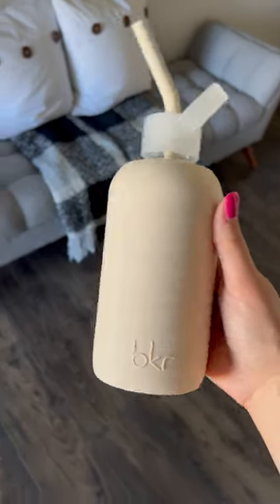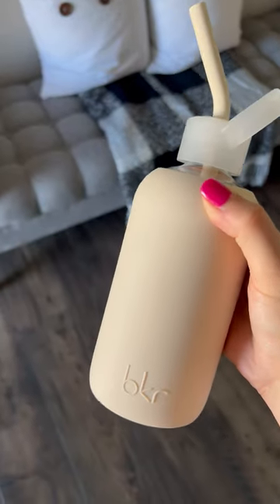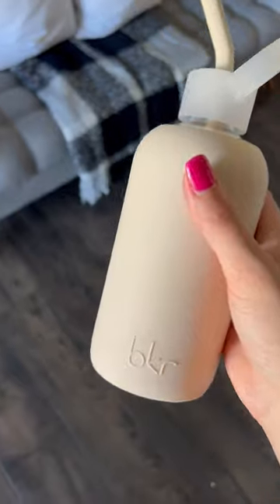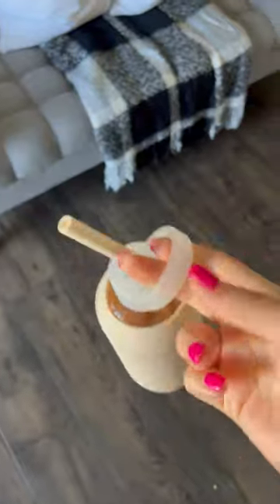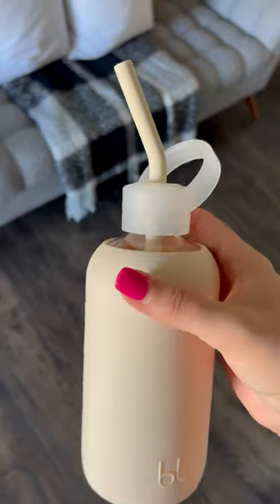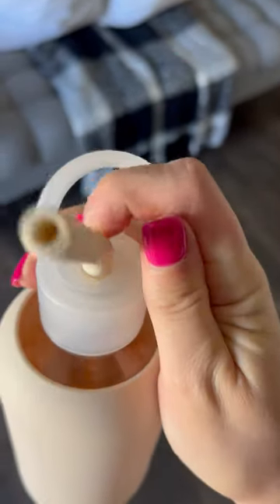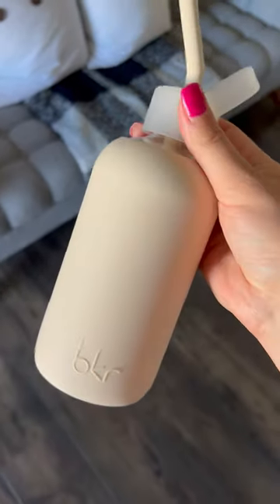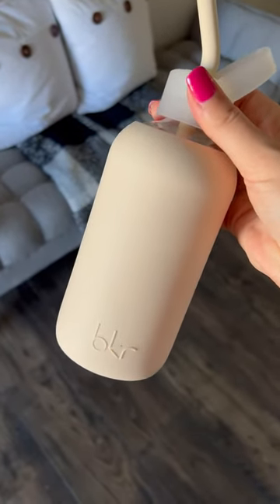bkr Glass Water Bottle w/ Silicone Sleeve Review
The aesthetic water bottle of your dreams has arrived! 💦

bkr makes gorgeous glass water bottles with ergonomic and gorgeous silicone sleeves. You never have to take the sleeve off, they're dishwasher safe, as are both caps - yes, you get two. One cap is a regular air/water tight sealing cap for on-the-go spill-free enjoyment and the other cap allows their silicone straws to insert in the top and even still, keeps most spills at bay!

HIGHLIGHTS:
- Comes with a straw-compatible cap and 2 silicone straws
- Gorgeous silicone sleeve is both functional and beautiful
- Colors are all very aesthetically pleasing
- Bottles come in 3 sizes: Teeny (8 oz), Little (16 oz) and Big (32 oz)

My creme Puff bottle color isn't currently available in their Amazon shop, but below I've tagged a few other bkr options. I also own the Big Sip Kit in Tutu, the ballet pink is so pretty! The Doe color is slightly darker in the light taupe family and is the VIRAL color you may have seen on TikTok!

🤎 Little Doe
💗 Big Tutu